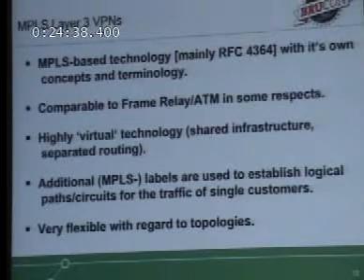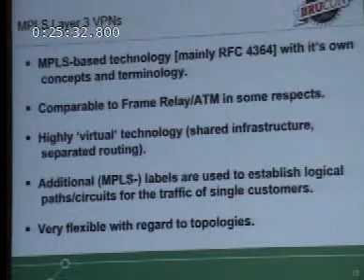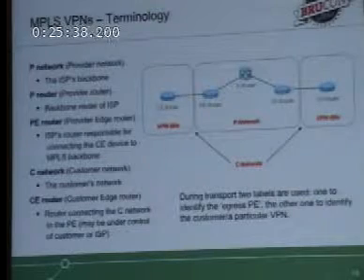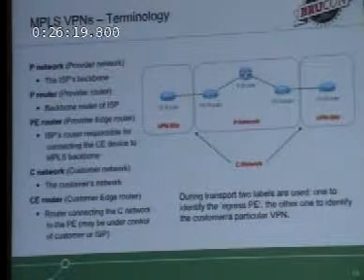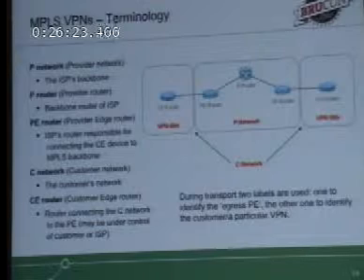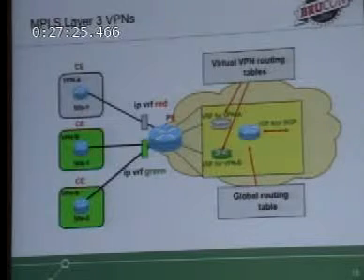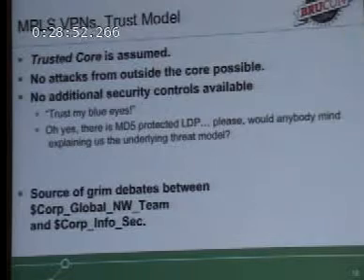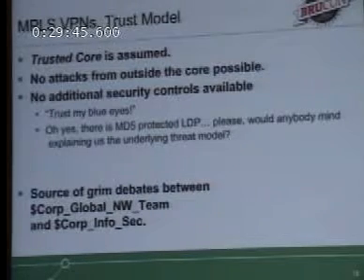Brucon 2009: All Your Packets Are Belong to Us - Attacking Backbone Technologies 3/7